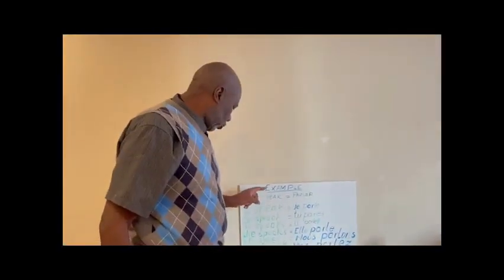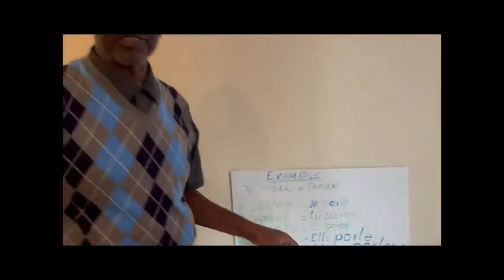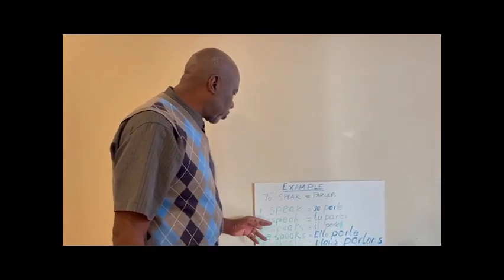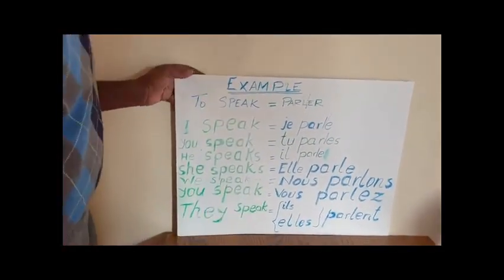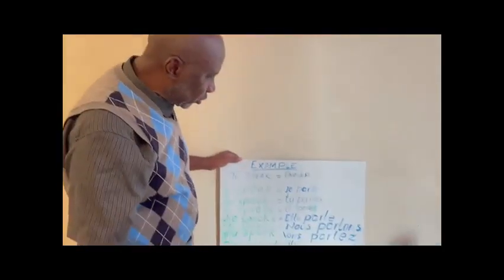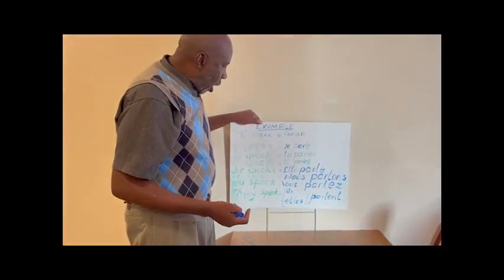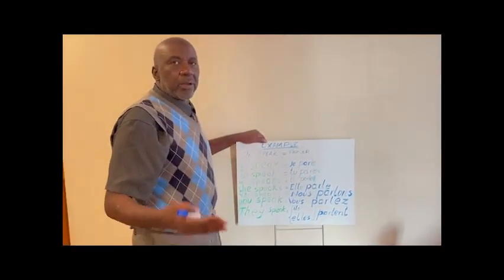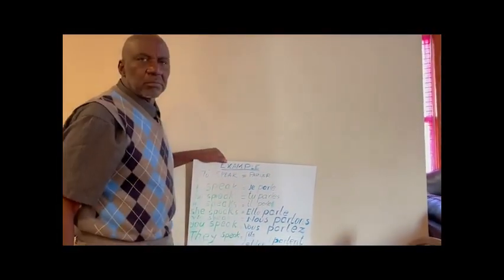Introductory French with NJ Teacher: Mr. Jean Pierre Kaoma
In this video, Jean-Pierre Kaoma shares valuable insights through an engaging whiteboard presentation, breaking down key concepts in a clear and practical way. Whether you're a student, educator, or lifelong learner, this session is designed to help you better understand the topic through step-by-step explanations and real-world examples.